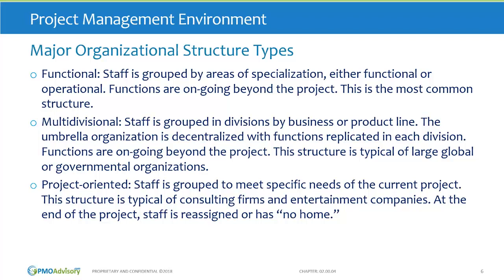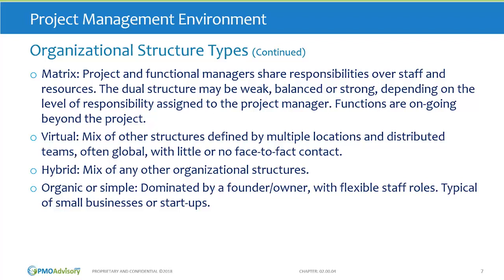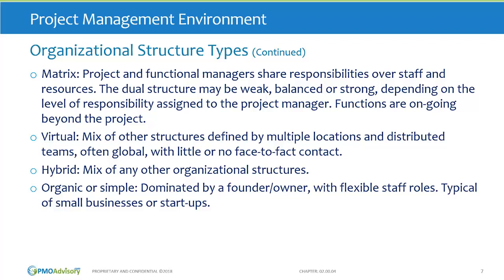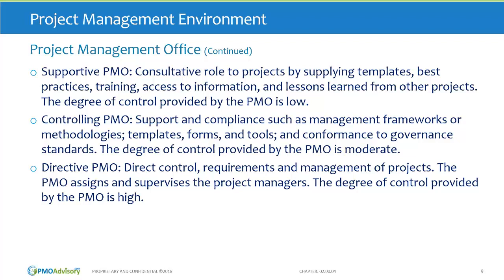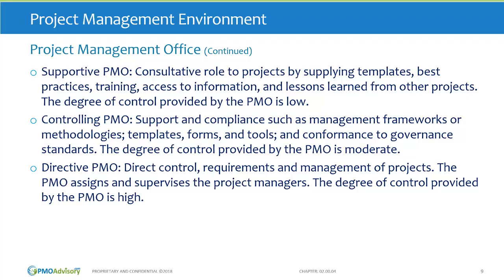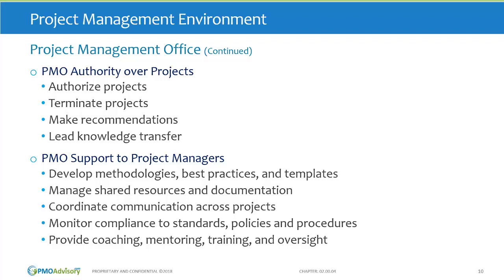Chapter 2 Project Management Environment, Organizational Structures